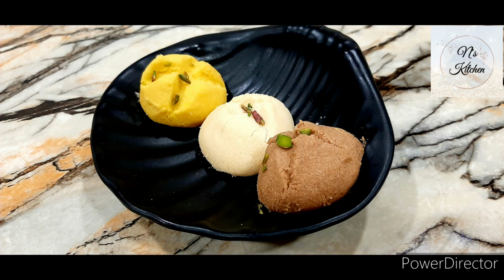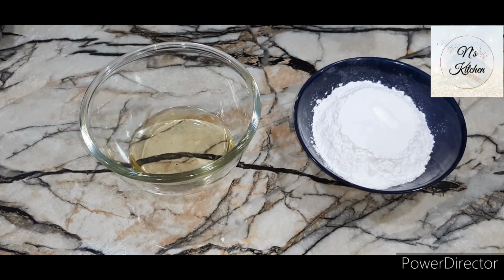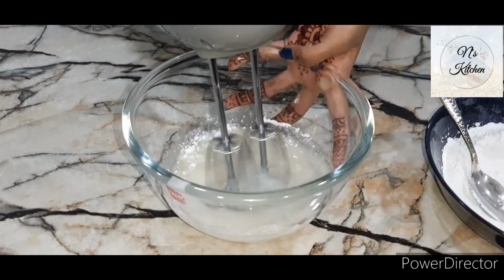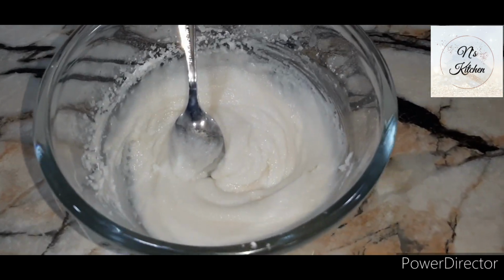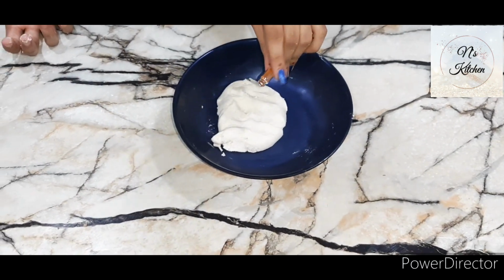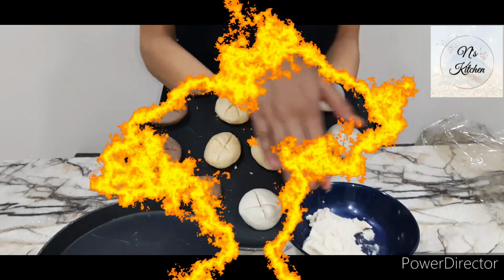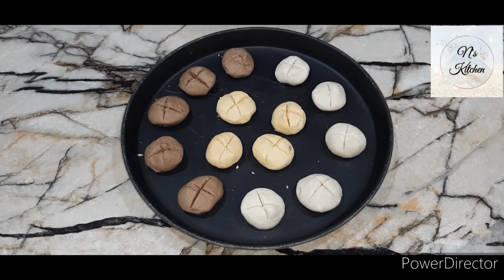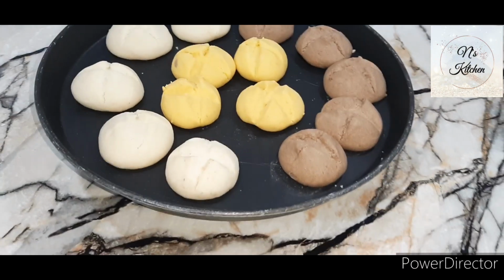How to make 3 different flavour of Nankhatai at home||Easy Nankhatai recipe ||Nankhatai in microwave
Hi guys today you are going to learn how to make 3 different flavour of nankhatai easily at home.

So that you cannot miss any update.